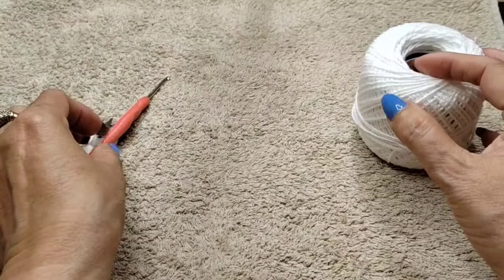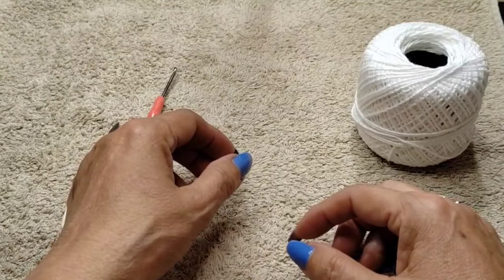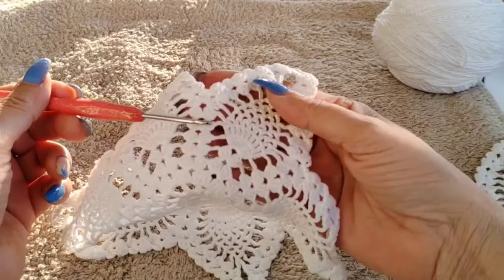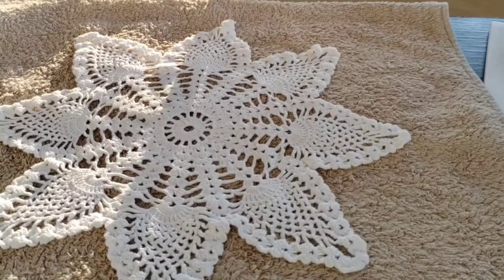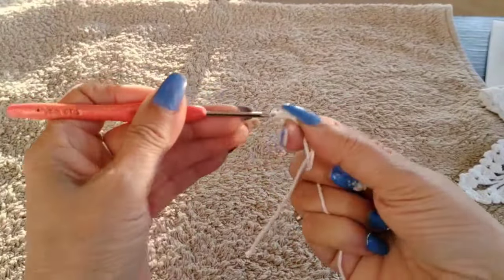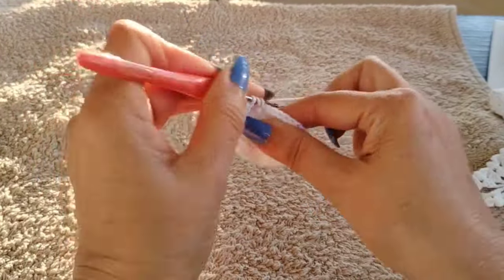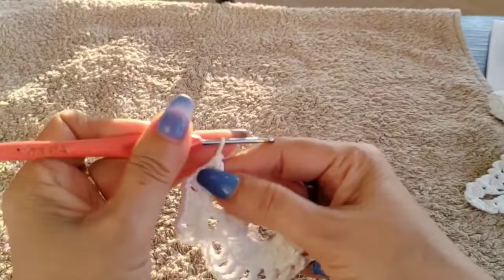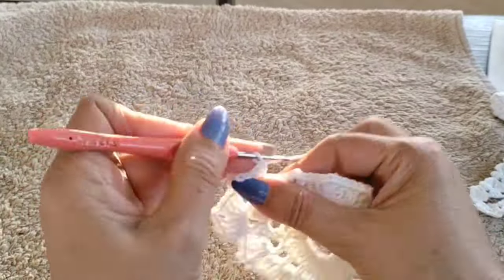Crochet Medium Pineapple Doily Nina Left Handed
Important tips

if you'd like to donate to the women in need of thread you can donate to my

100% cotton thread 4 ply or for smaller #10 Aunt Lydia

you'll need 100% Cotton thread
for big doily Aunt Lydia #3 Cotton for smaller doily Aunt Lydia #10

you'll need:
4ply 100% cotton thread 2.75 hook
White 4ply  60gr
56cmx56cm